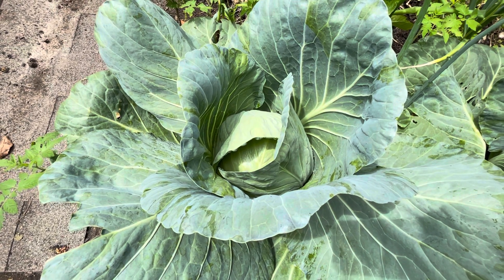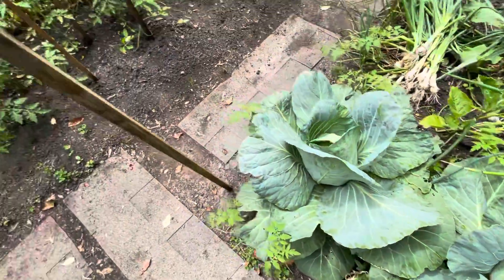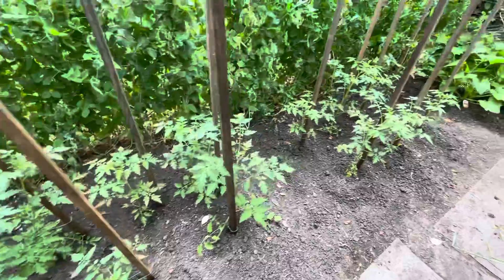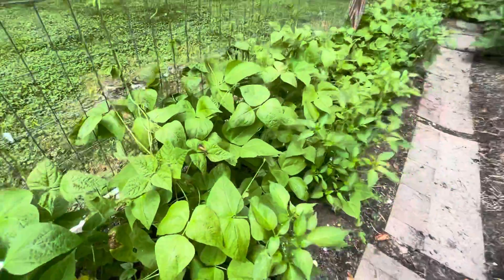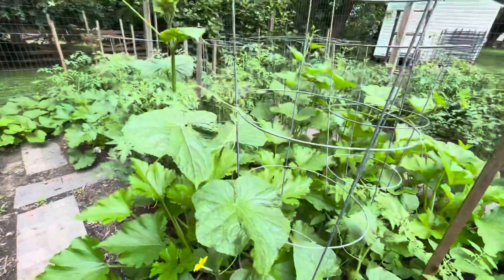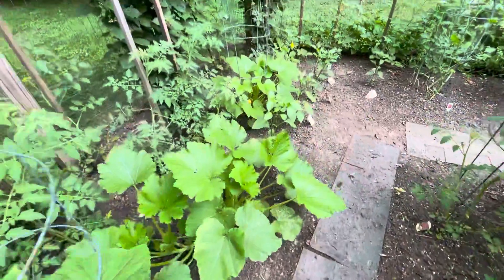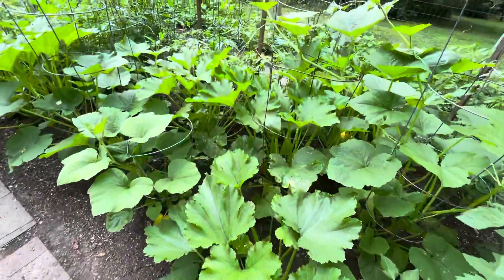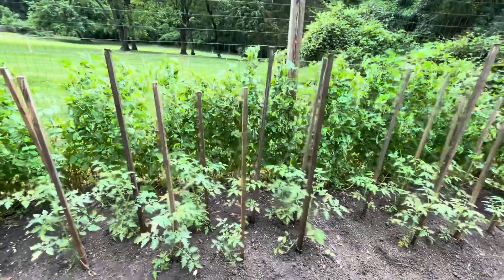Garden Tour Update. June 9, 2021